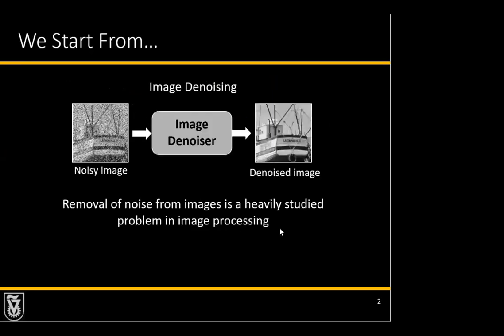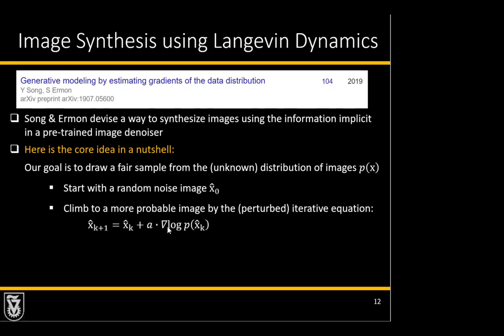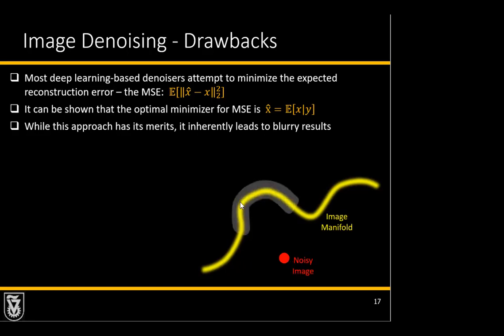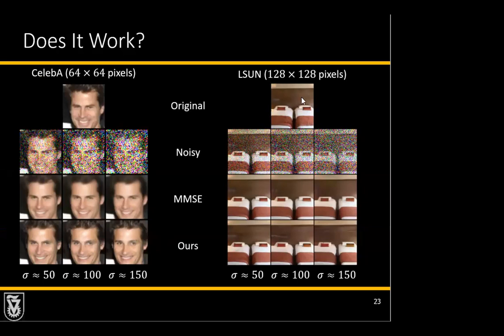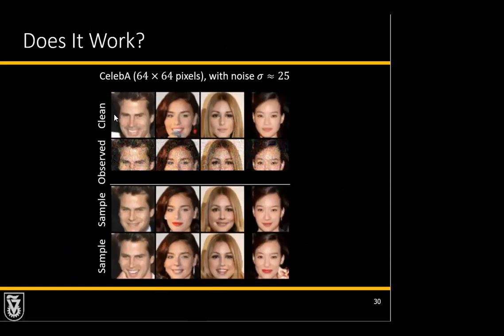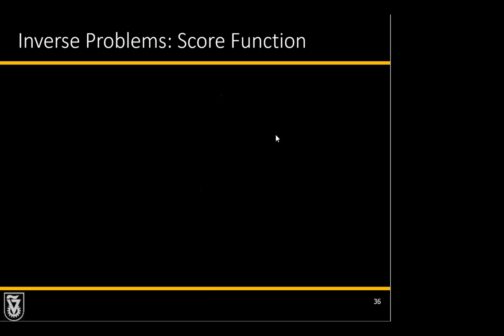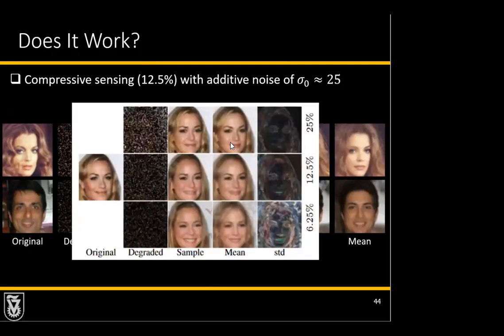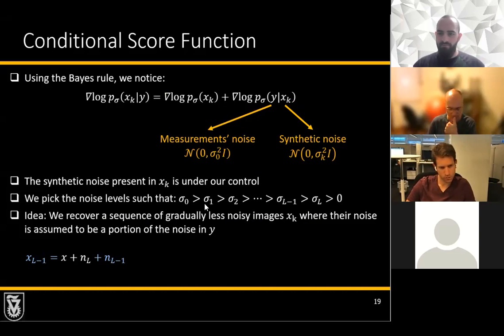Langevin Dynamics in Image Restoration - Seminar Lecture by Bahjat Kawar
Seminar lecture about Langevin Dynamics in Image Restoration
Presented by Bahjat Kawar
Supervisor: Prof. Michael Elad
Computer Science Department, Technion